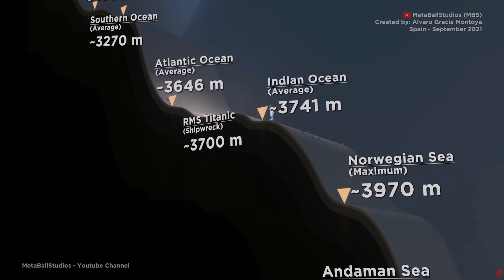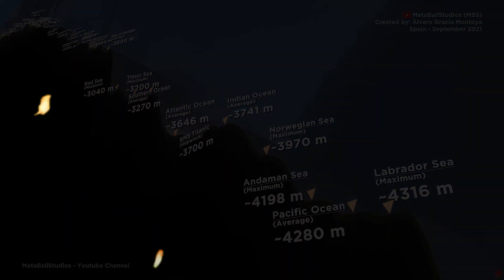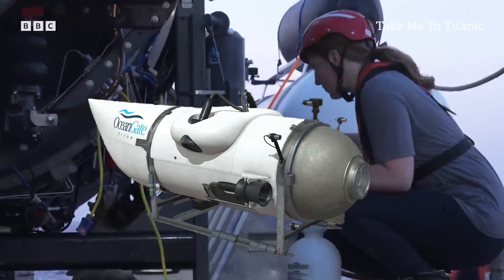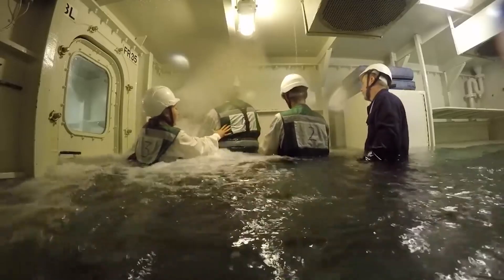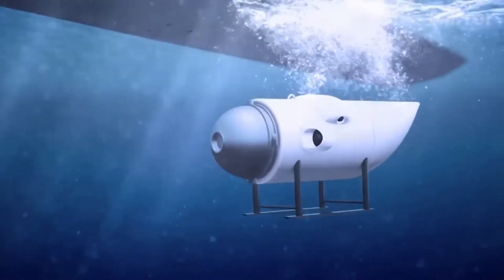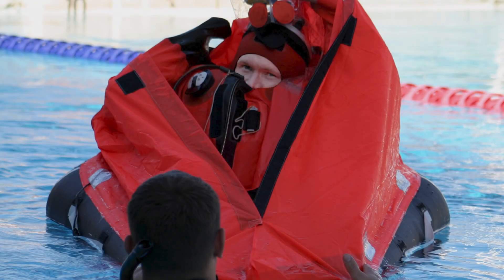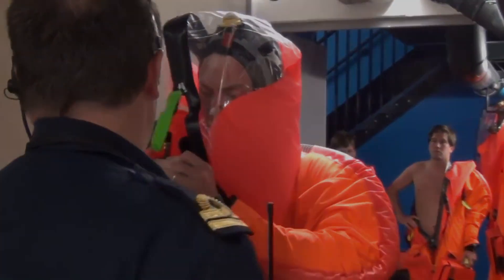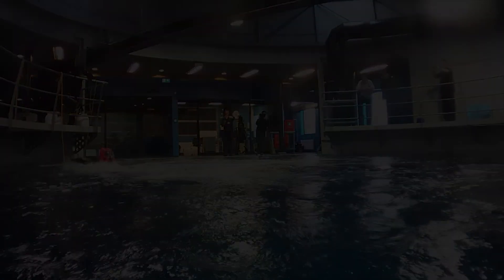How to Survive a Submarine Implosion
There really isn't much hope in the event of a submarine implosion, here are the limited options you have...